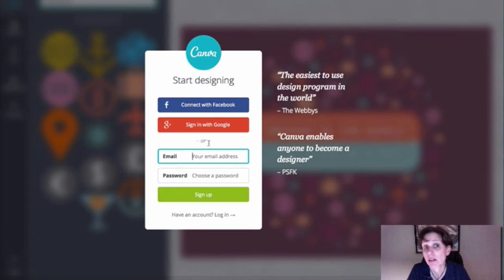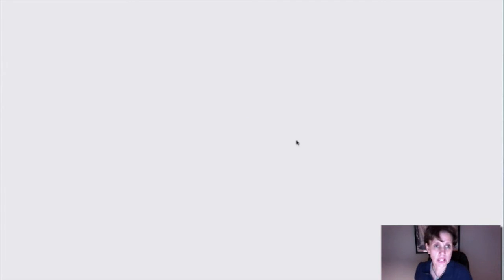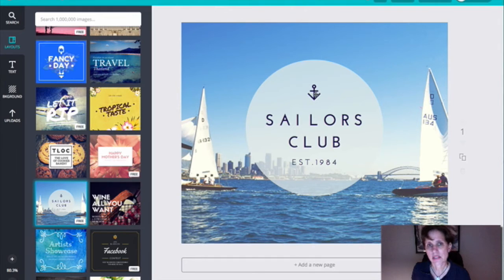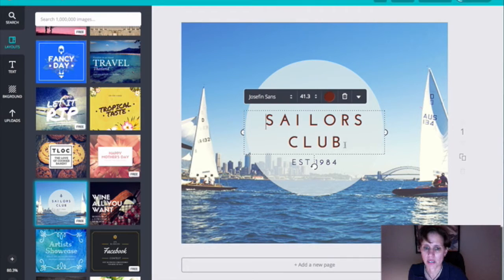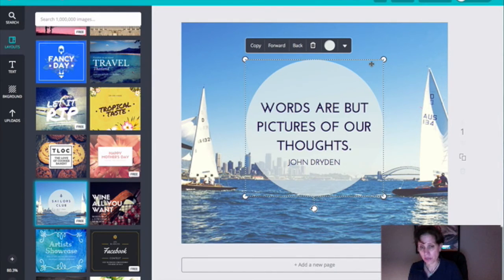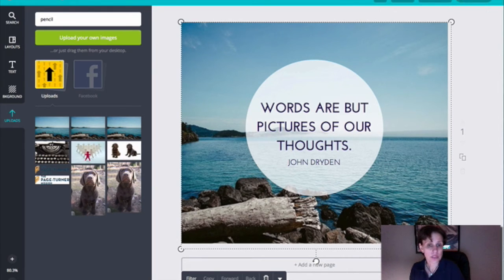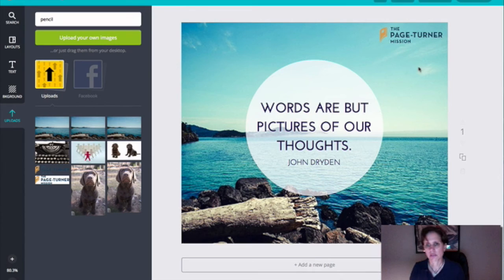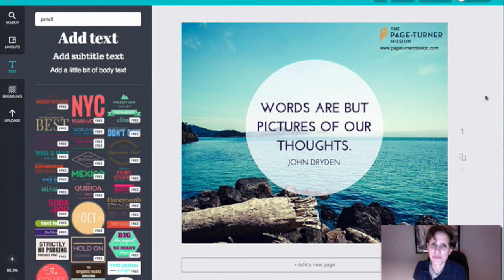How to Use Canva to Create Facebook Posts that Get Attention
In this tutorial, you'll find out how to use the free online design tool Canva to create AMAZING Facebook posts that engage and delight your audience! The process is easy. It's quick. And it's TOTALLY fun!  If you find this helpful, join me over at The Story-Obsessed Entrepreneur